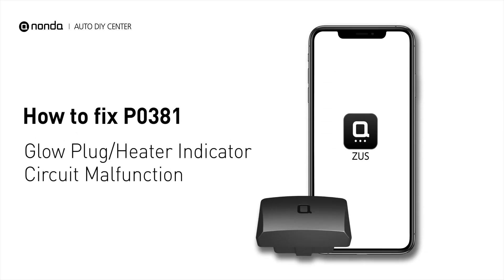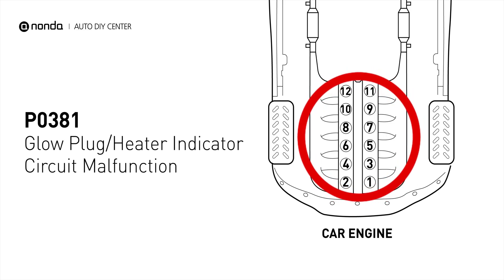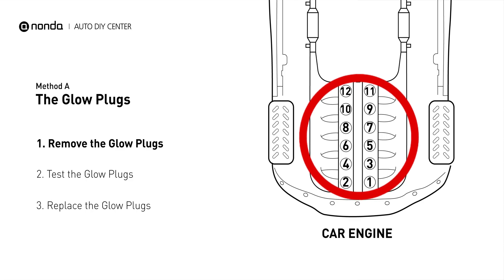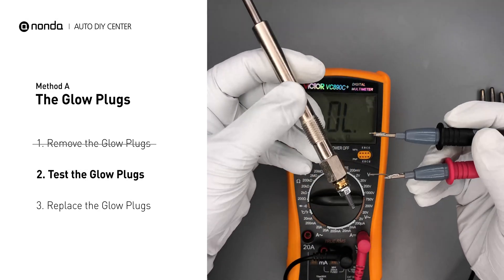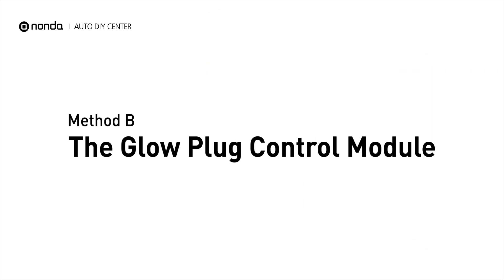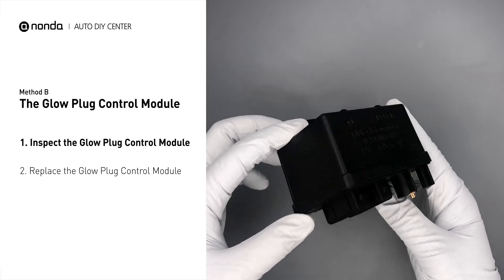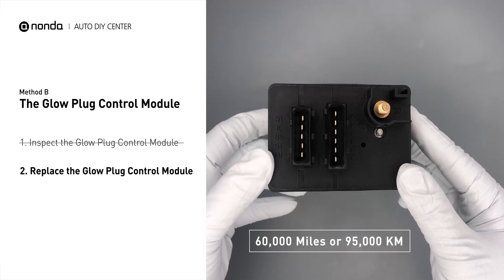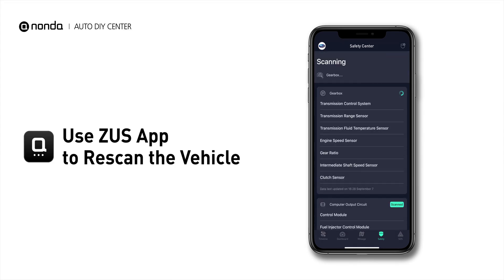How to Fix P0381 Engine Code in 3 Minutes [2 DIY Methods / Only $9.27]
Claim your FREE engine code eraser

Engine Code P0381: Glow Plug/Heater Indicator Circuit Malfunction.
It means that the feedback voltage from the controller to the ECM is not within range.
The Glow Plugs. The Glow Plug Control Module. Multimeter.
 How to test The Glow Plugs. Tips and tricks for testing and replacing the Glow Plugs in your car and fixing code P0381. Tips and tricks for testing and replacing The Glow Plug Control Module in your car and fixing code P0381.

1. Remove the Glow Plugs
2. Test the Glow Plugs
3. Replace the Glow Plugs

1. Inspect the Glow Plug Control Module
2. Replace the Glow Plug Control Module

0:00 What is P0381
0:37 Method A - The Glow Plugs
1:23 Method B - The Glow Plug Control Module
2:07 Claim a FREE Engine Code Eraser